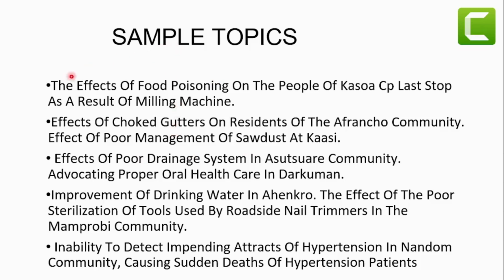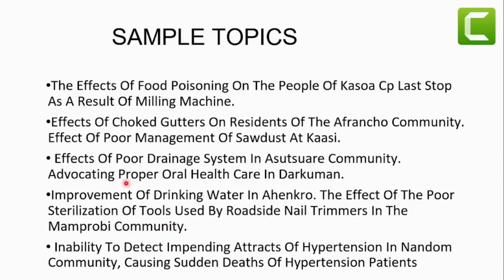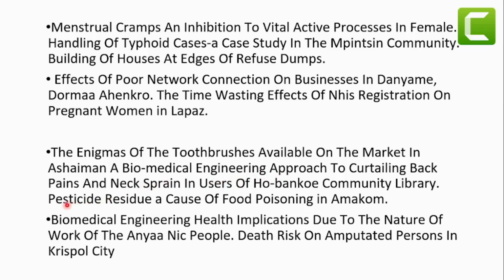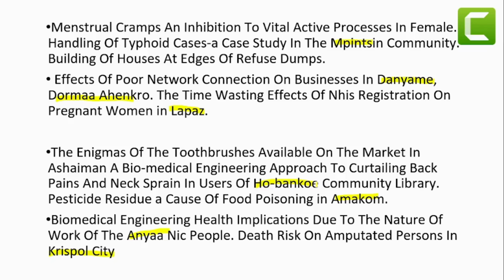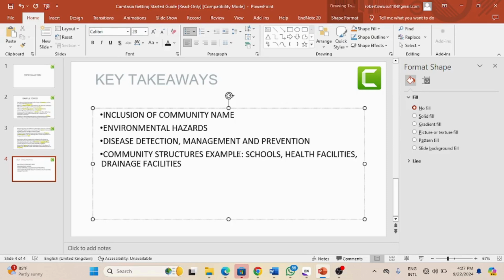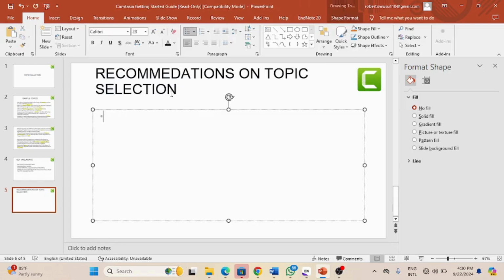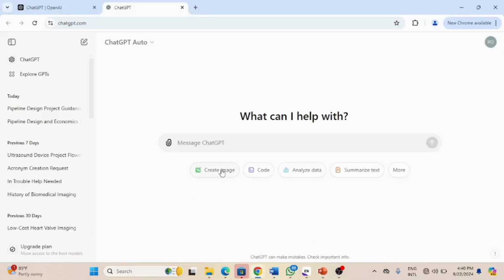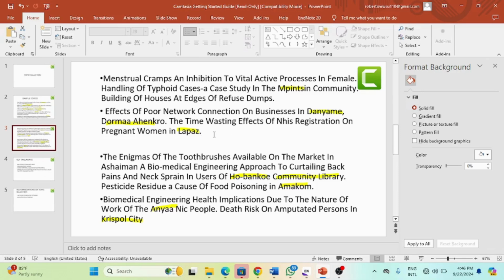CENG secrets revealed😱🔥100% successful tricks for CENG 291🤝🤩